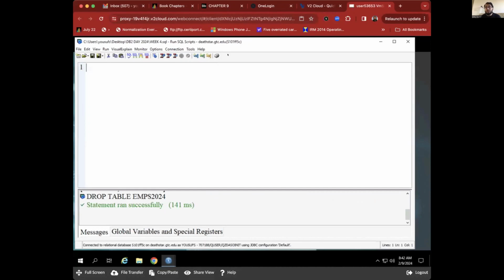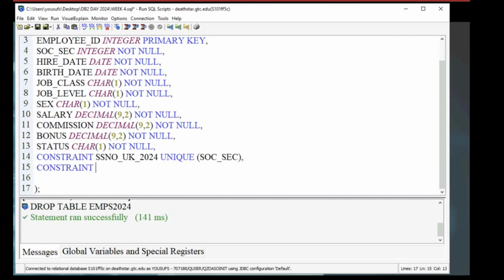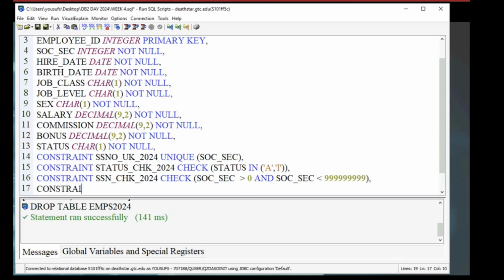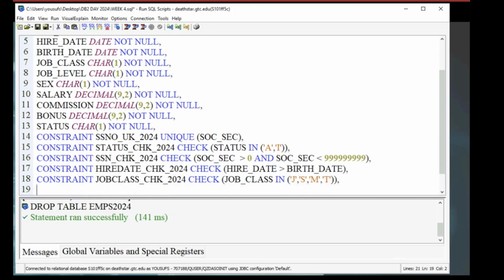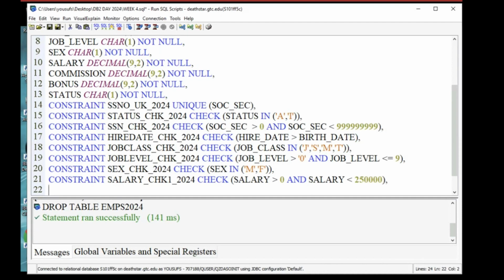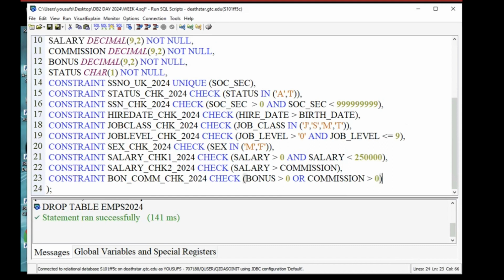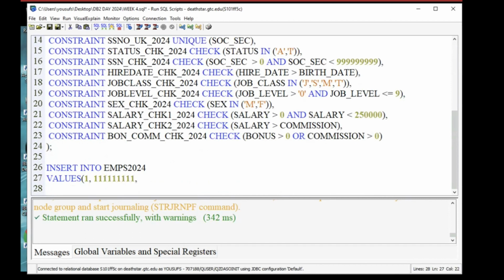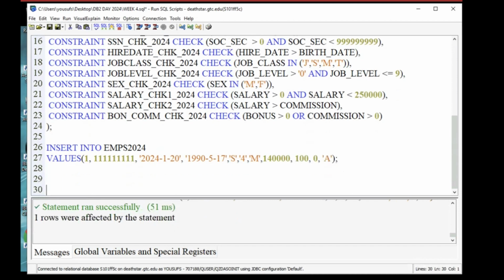How to create a Check Constraint DB2 UDB?